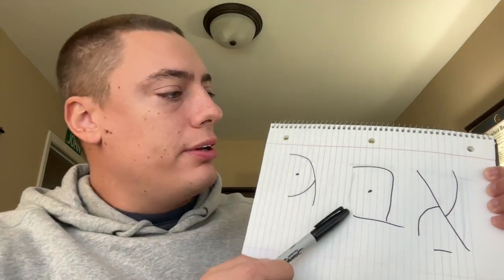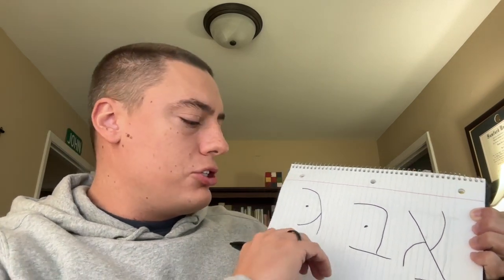Hebrew Lesson 4